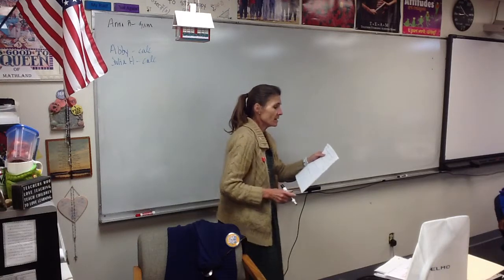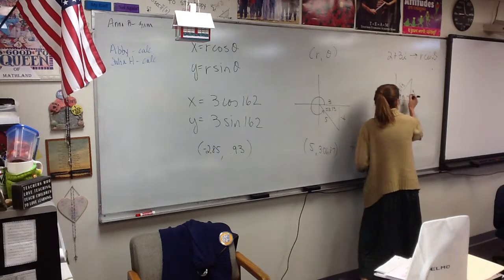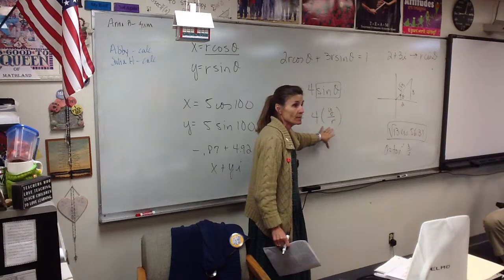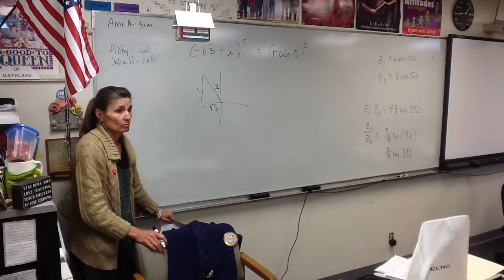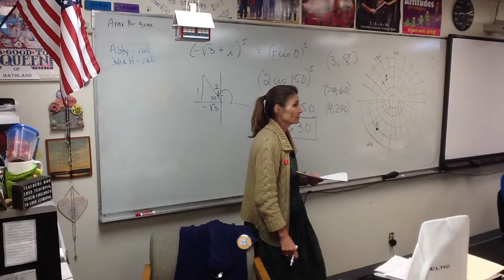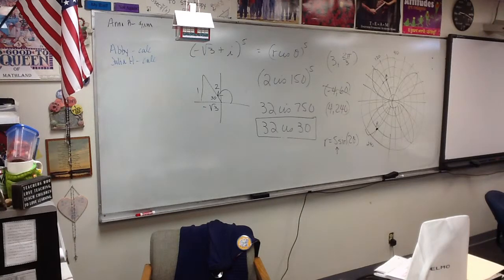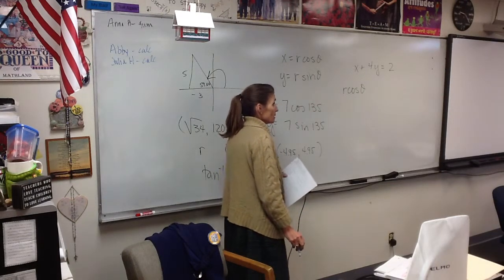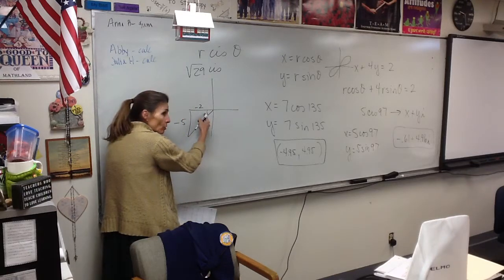Video 3-30-15 Precal C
Pre-quest #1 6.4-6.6 and review quiz